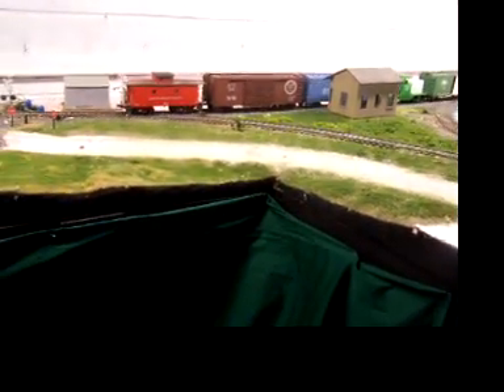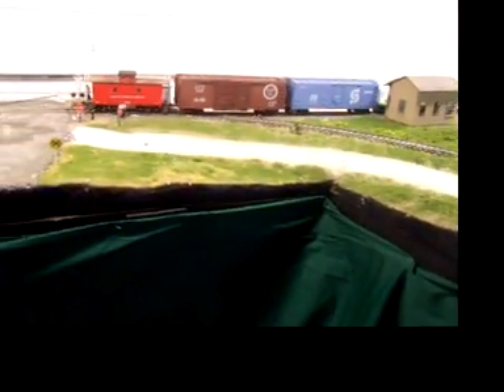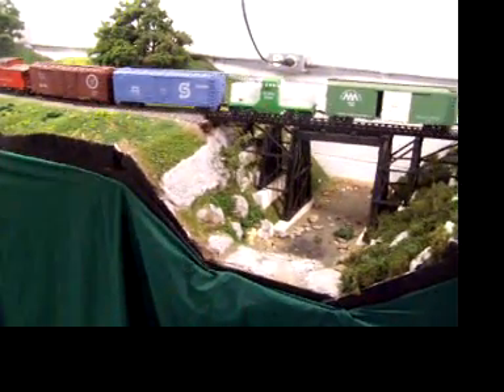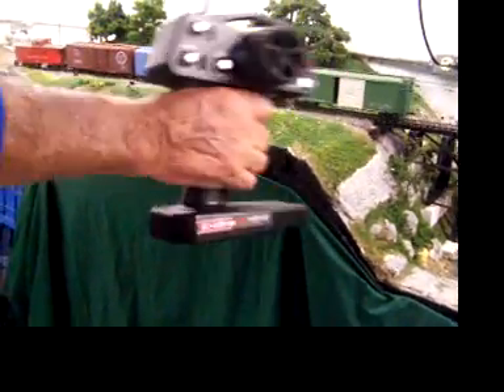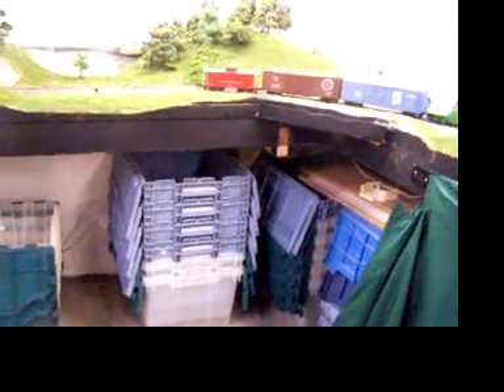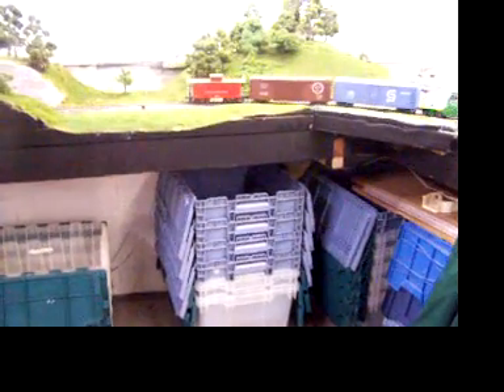O Scale  R/C self contained battery 44 tonner    All the R/C is self contained in the loco .   No track power at all.  There are 2 parts to the video. Finger slipped on camera  button.